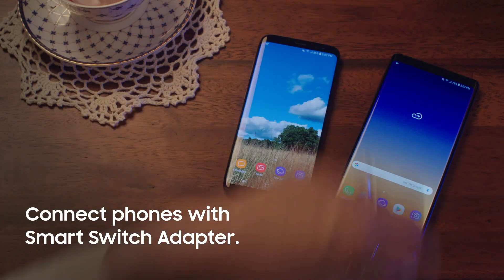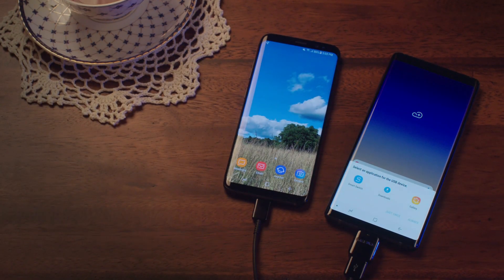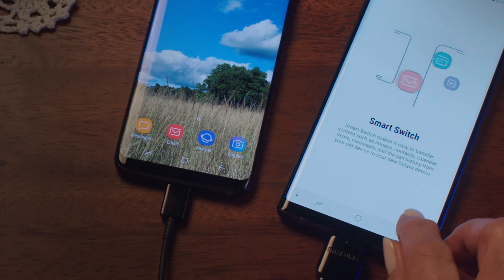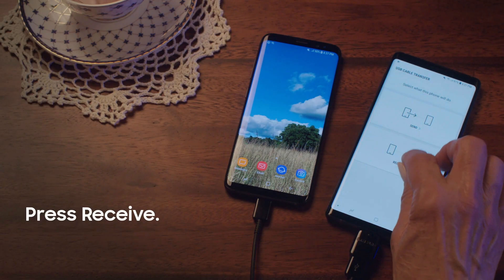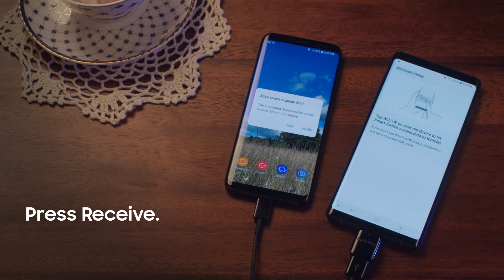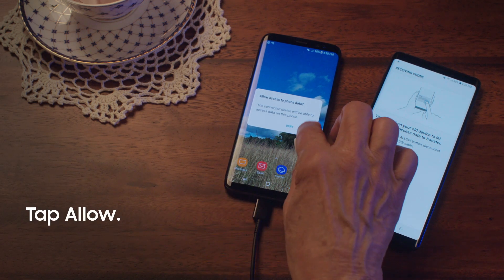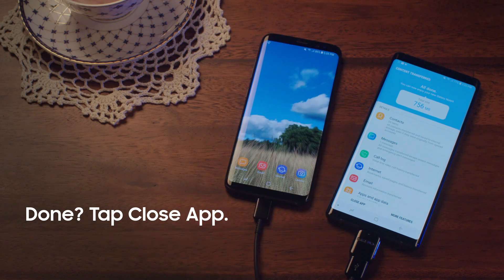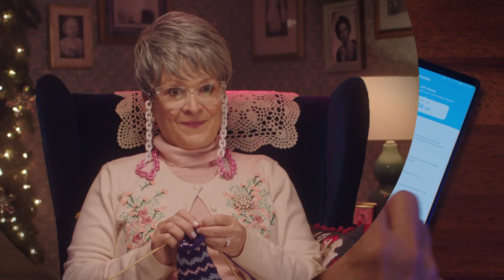Granny's Galaxy Tech Tips: How to Use Smart Switch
Worried about losing all of your old photos on your new Galaxy? Granny won't let that happen. Let her show you how to transfer your files from your old phone to your new device with Smart Switch.